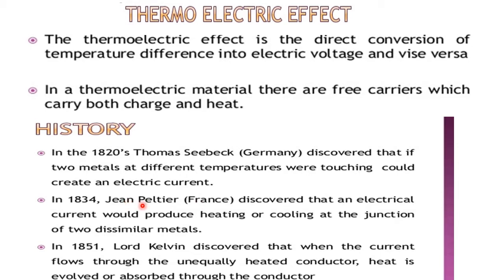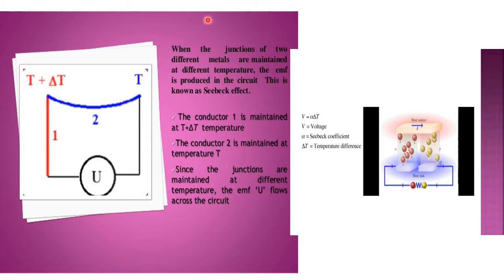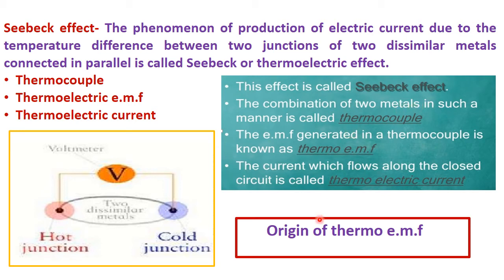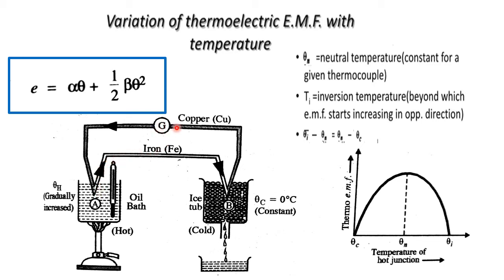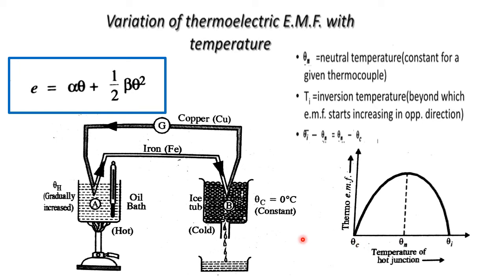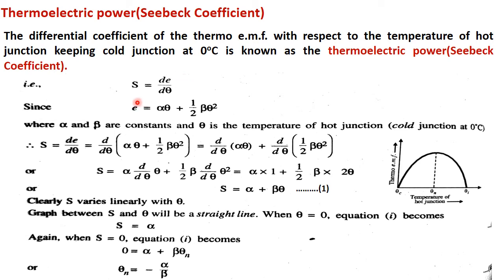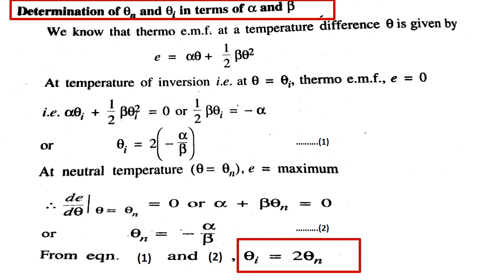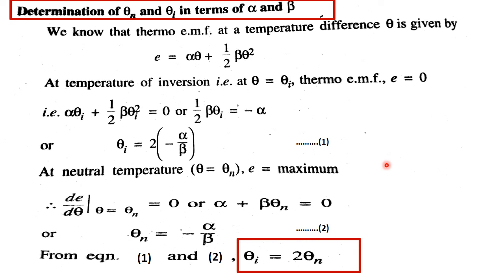BSc-IInd:Unit-III:Chapter-5:Lec-4: Entropy and thermodynamics: Statistical!